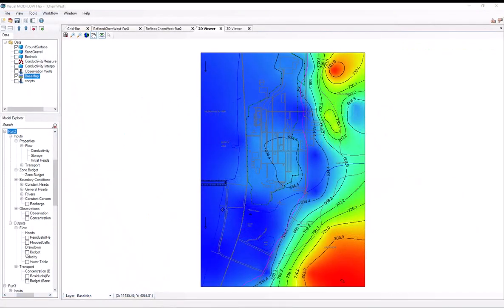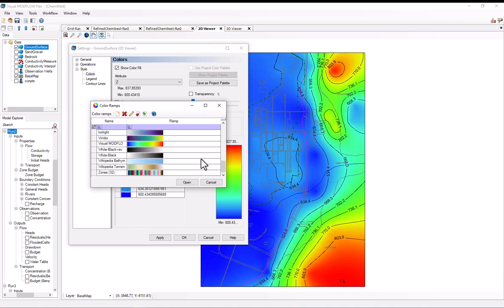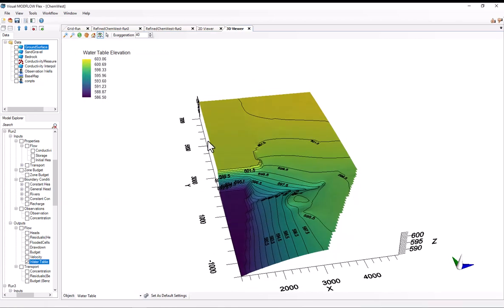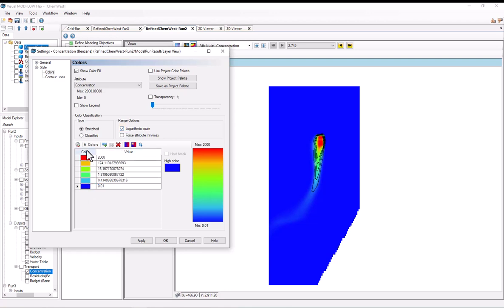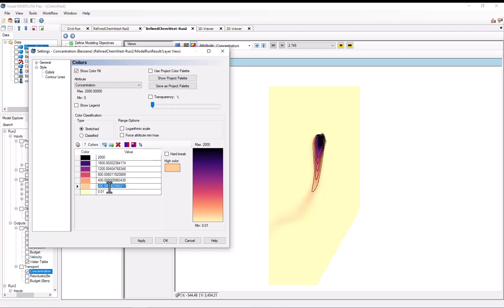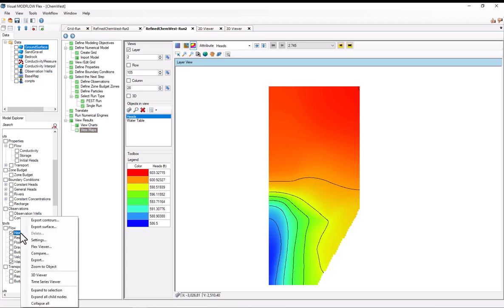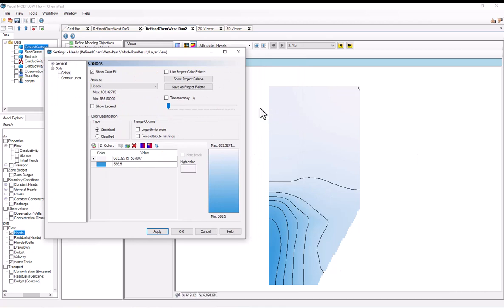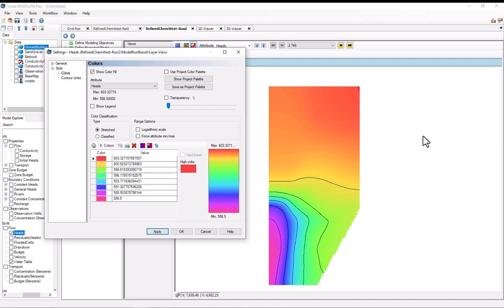Waterloo Hydrogeologic - Custom color ramps in Visual MODFLOX Flex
Custom color ramps in Visual MODFLOW Flex

This live demo shows how to use the new custom color ramp feature included in version 10 of Visual MODFLOW Flex. The presentation shows how to quickly apply one of the industry-standard defaults, automatically apply a logarithmic scaling, perform graphical analysis of results using hard stops, and how to create and import custom color ramps.